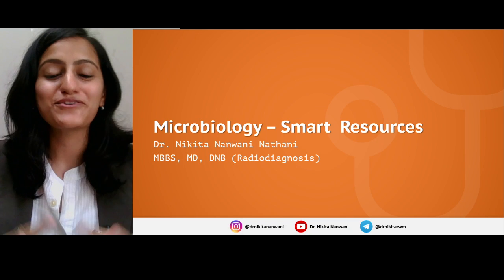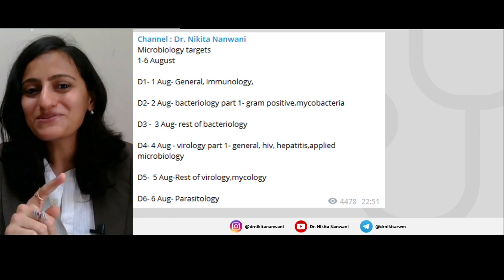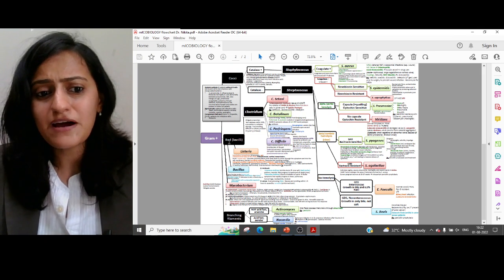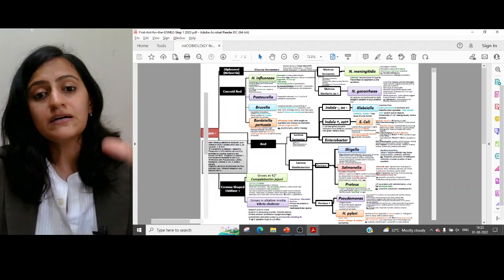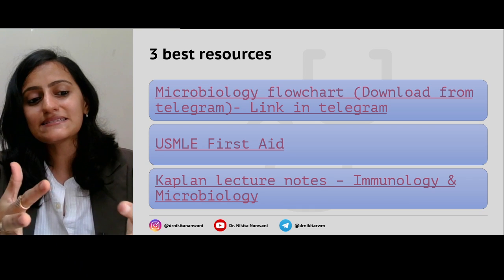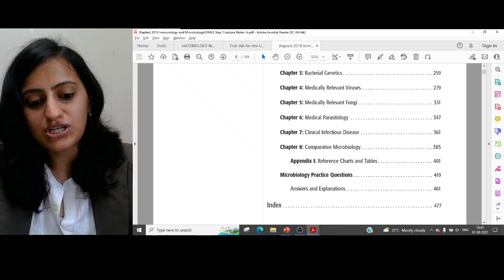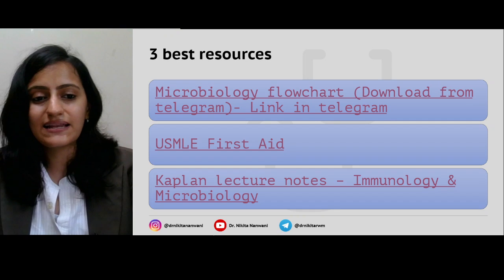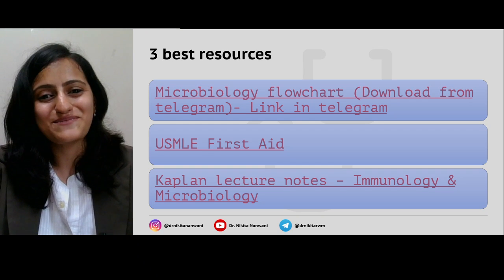Best Microbiology books that no one will you about | Medical school study hacks | Dr. Nikita Nanwani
About :
Dr.Nikita is a Radiologist by profession, a passionate teacher, youtuber, mentor, guide to NEET PG students. Her channel Dr.Nikita’s Radsynapse is the ULTIMATE channel for NEETPG/AIIMS/DNB/FMGE preparation. It gives you a holistic approach to your preparation, self help, self improvement & lifestyle. In this video , Dr. Nikita shares best, smart and secret 3 resources to complete Microbiology in a short span of time . These books have a lot of flowcharts that come handy for revision .